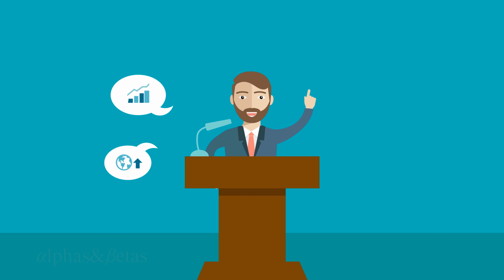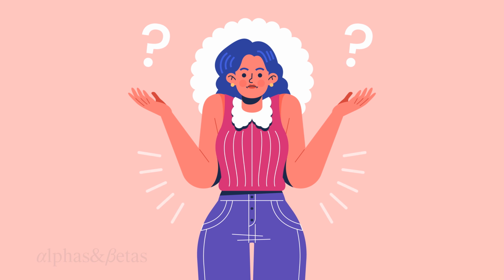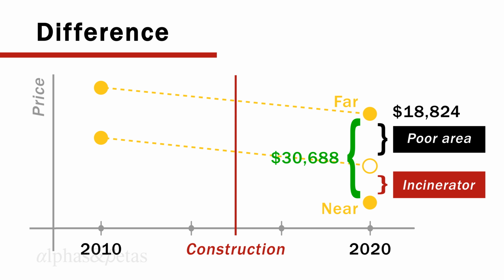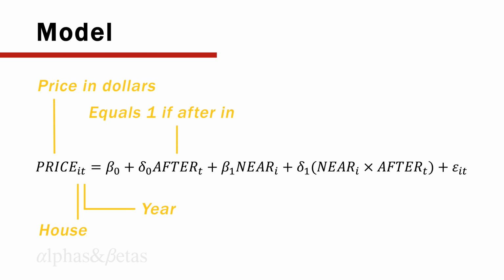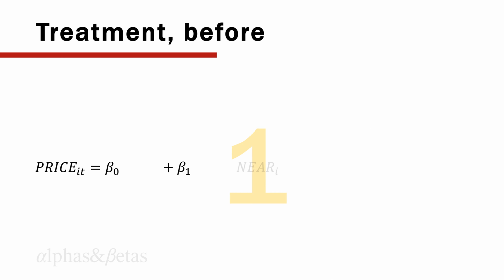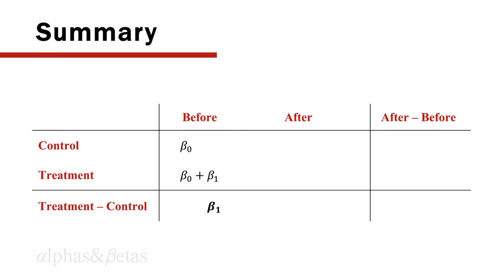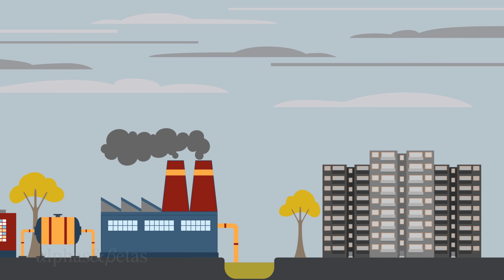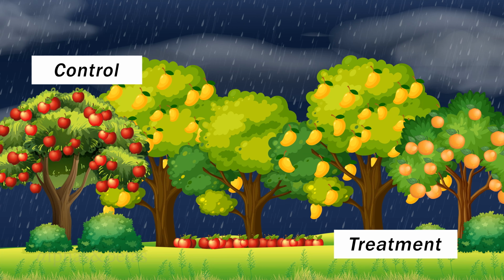Difference-in-Differences Explained – Econometrics Tutorial with Example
Preview from the Introductory Econometrics course at alphasandbetas.org